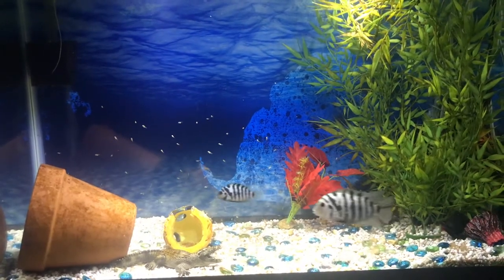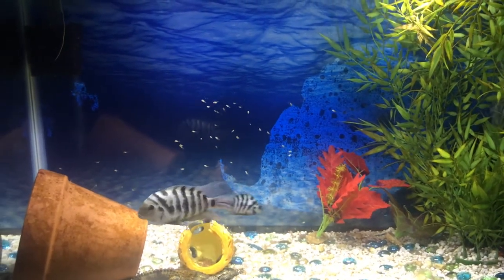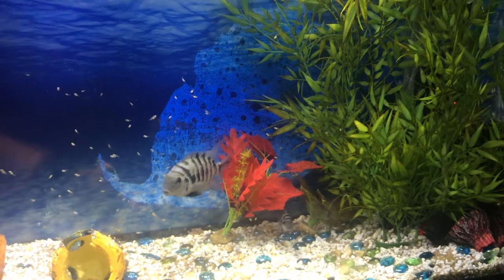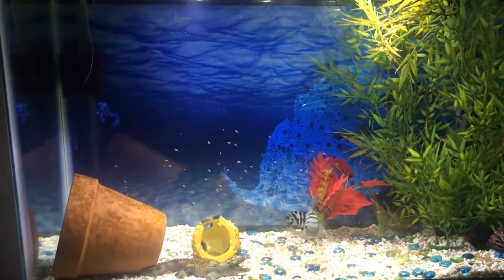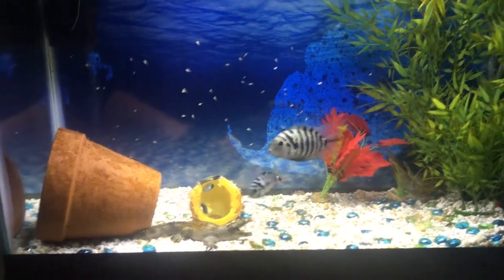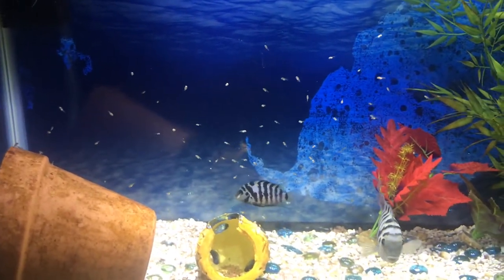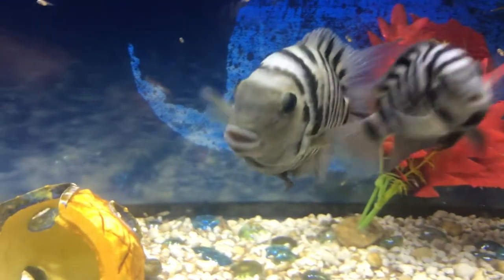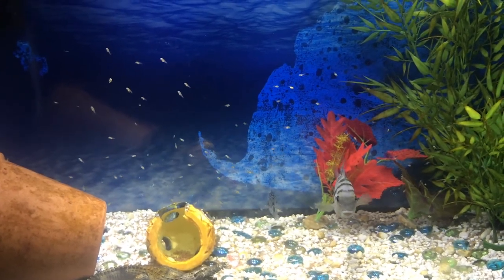Breeding Fish For Fish FOOD!!! Convict Pair UPDATE!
Hey there, I really appreciate you watching the video! That helps the channel grow and thrive!

Here are my favorite aquarium products that help me make this hobby as cheap and as enjoyable as possible!

Favorite Air Pump

Favorite Sponge Filters:
XL:

Fish Food:

Bulk Krill:
Best Cichlid Pellets:

Magnetic Glass Cleaner:

Aquarium Salt for Treating Sick Fish:

Digital Water Thermometer:

Best Water Treatment for Water Changes:

Great Heater with Built-in Temperature Safety:

Great Powerhead for Surface Agitation